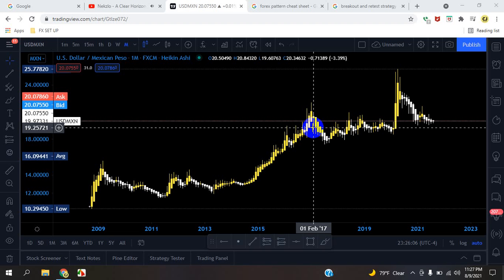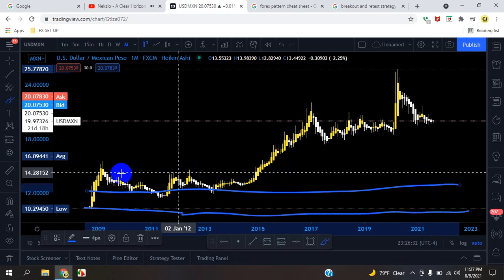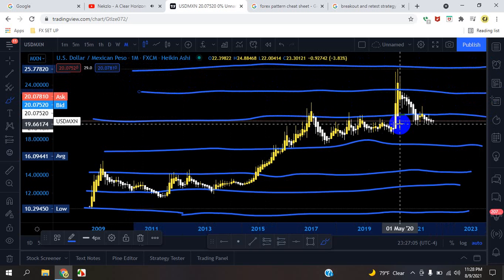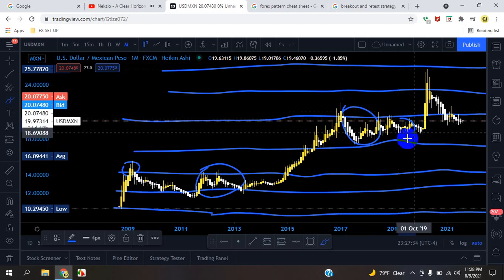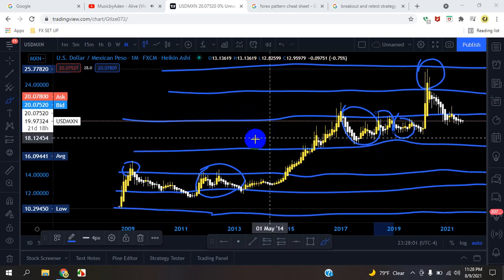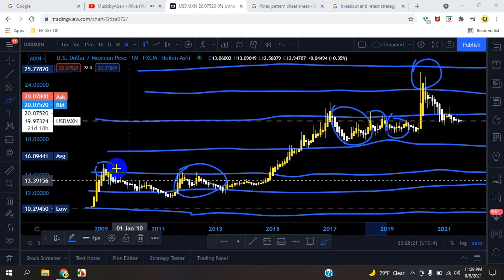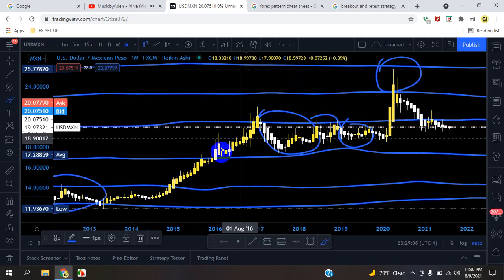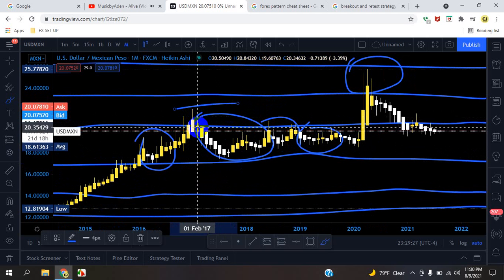Cam Jones FX RUNNING THE LEVELS #7 (USDMXN)